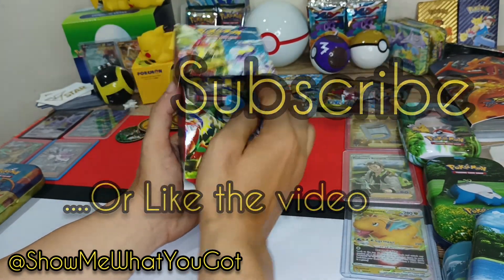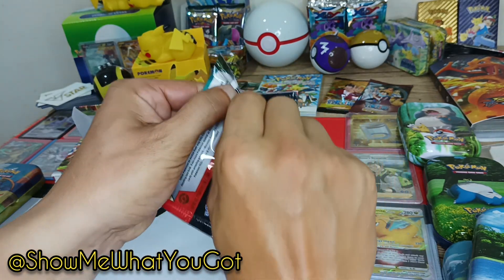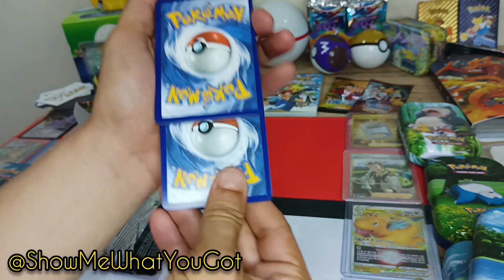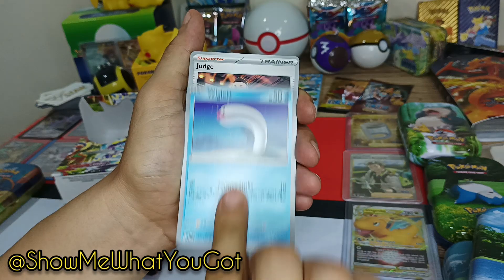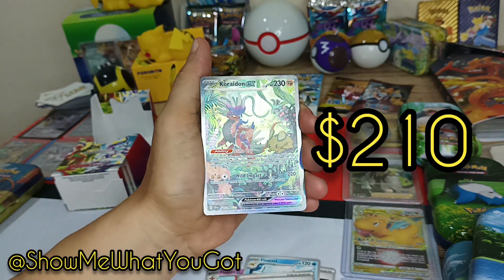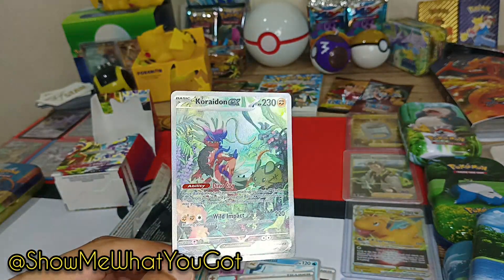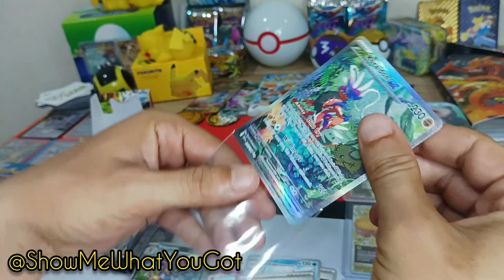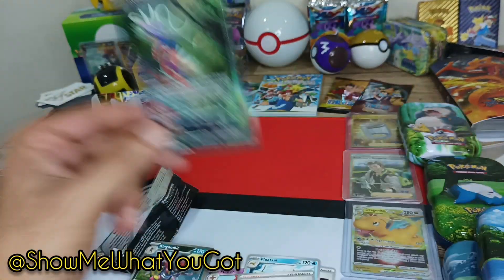I Made Over $200 from 1 Booster pack - Scarlet & Violet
There's definitely some cash to be made from these